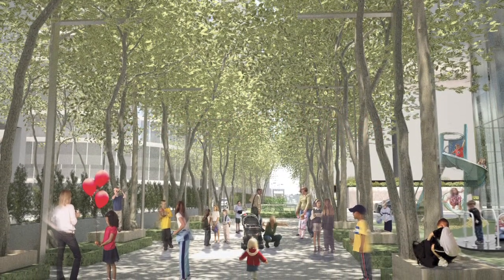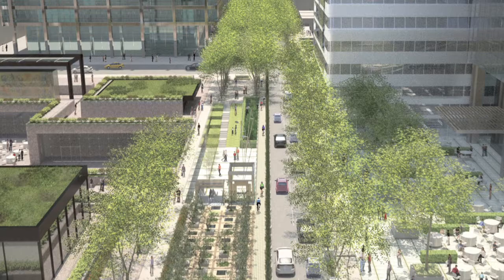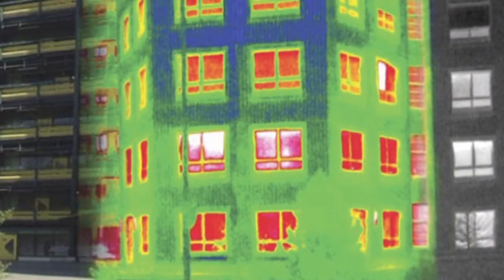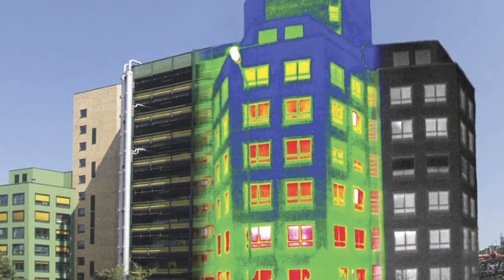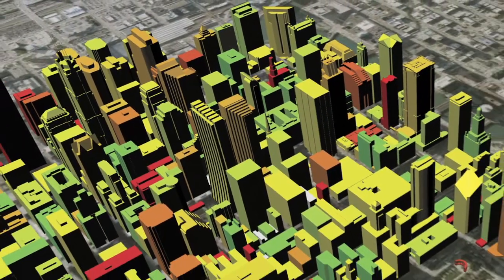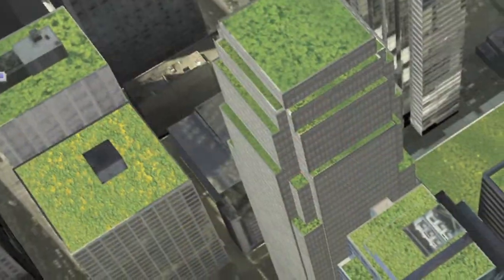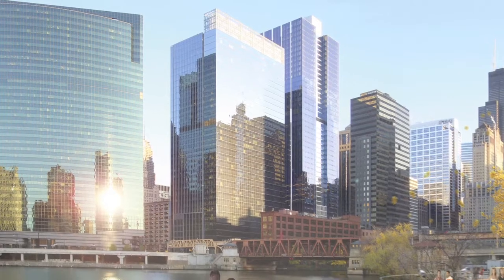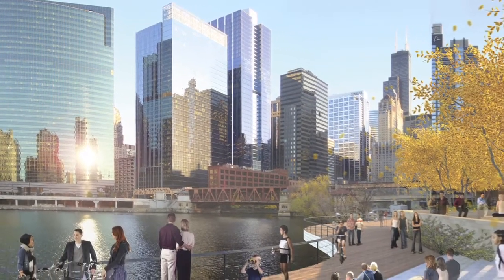Adrian Smith + Gordon Gill Architecture Receives 2011 Institute Honor Award for R & U Design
Adrian Smith + Gordon Gill Architecture received a Regional and Urban Design award for their work on The Chicago Central Area DeCarbonization Plan. The plan is a comprehensive vision for helping the City of Chicago reach the goals of the Chicago Climate Action Plan and the 2030 Challenge in the downtown Loop.